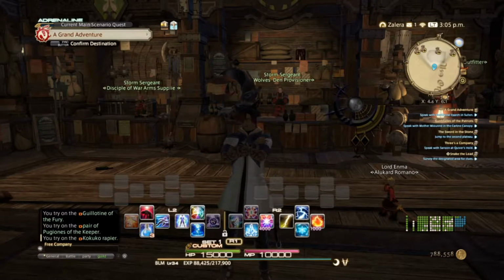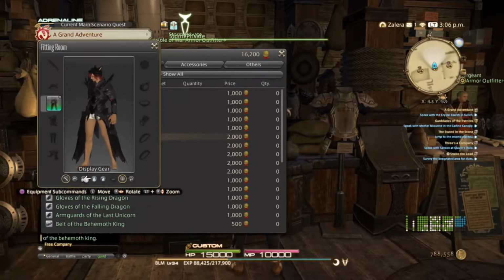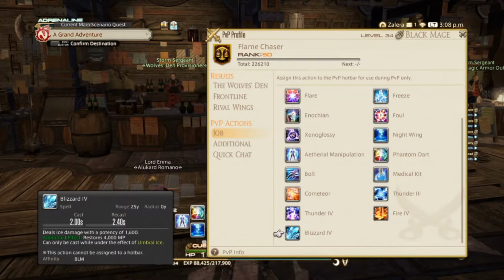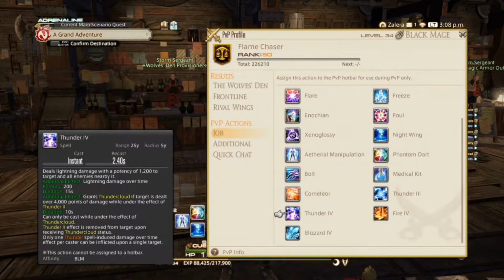FFXIV: BEGINNERS FRONTLINES PVP TIPS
Welcome to TeamPawz where you can get these Hands whenever one chooses.  Sup guys welcome to the Family,  TeamPawz consist Of 3 individuals. Alukard from Hellsing,

► SUPPORT ME & JOIN THE FFXIV COMMUNITY:  REIGN {REIGN} Rank 30 #1 RANKED FREE COMPANY IN ZALERA
👍Like if you Like the Stream!Noctis The Prince, and Warmachine because even Avengers need hobbies. Sit back and enjoy the shenanigans of team pawz ps4 Switch # Pc

QUICK TIP Summary:
1. Play for FUN and WOLF MARKS
2. Learn the skills
3. You don't have to be lvl 80 to play just hop in
4.Find the Healer. They are your best friend
5. Play the objective.